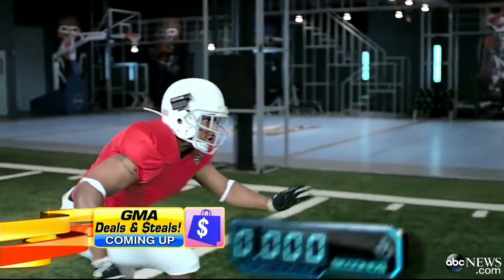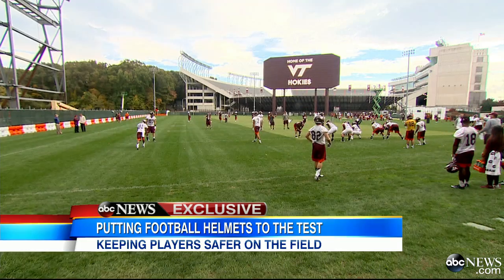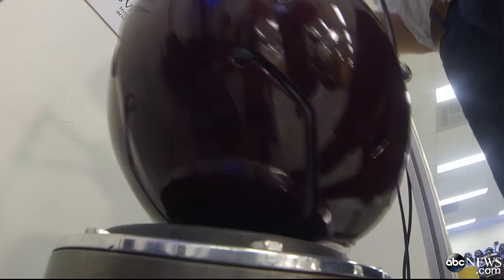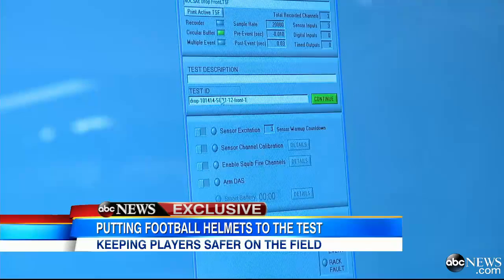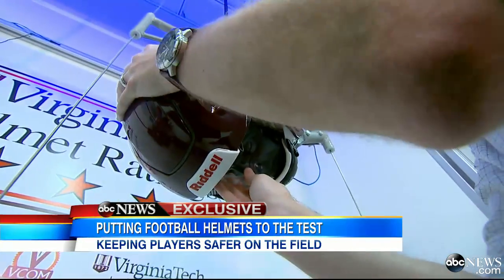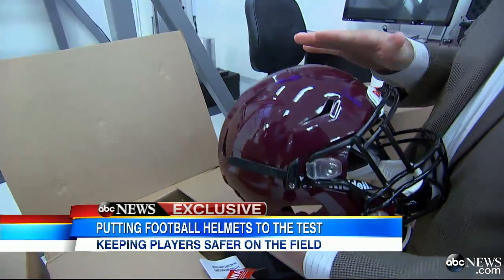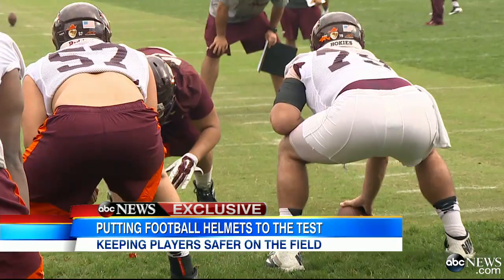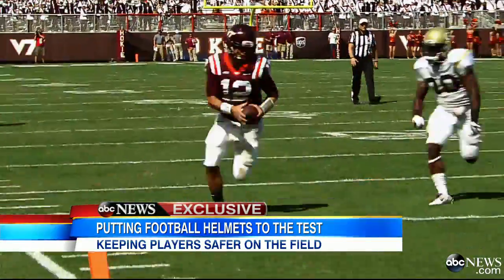Virginia Tech Finds Riddell's New Flex Helmet Design Better Than Any Other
The university has tracked more than 300,000 football impacts to research helmet effectiveness.